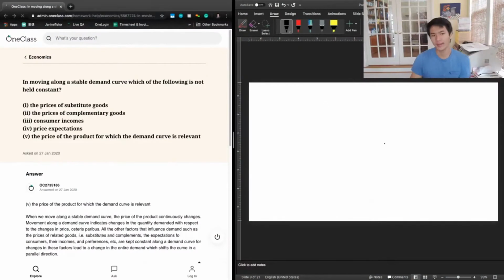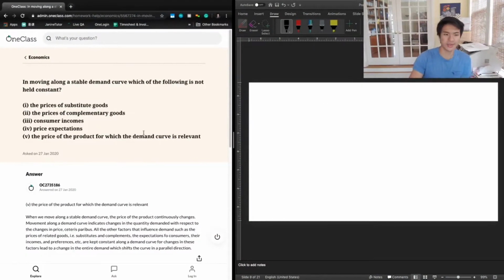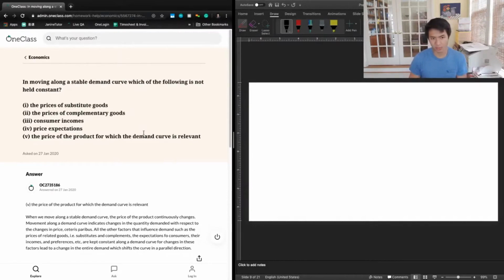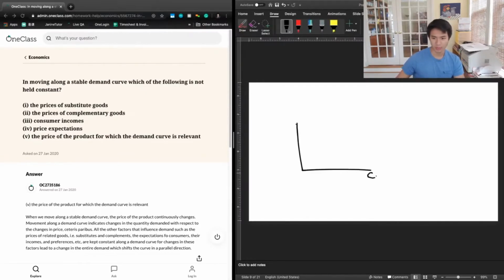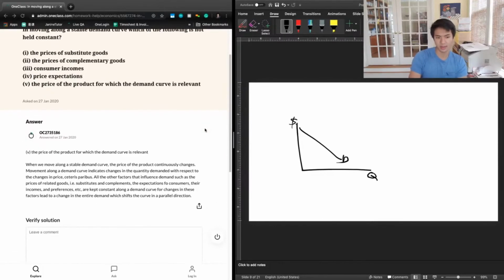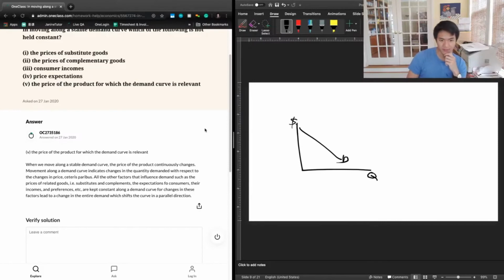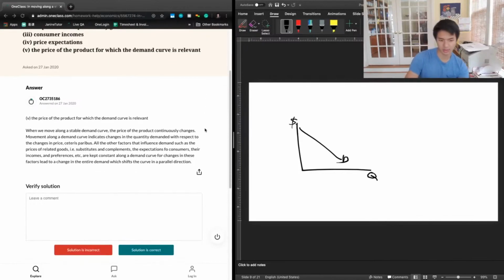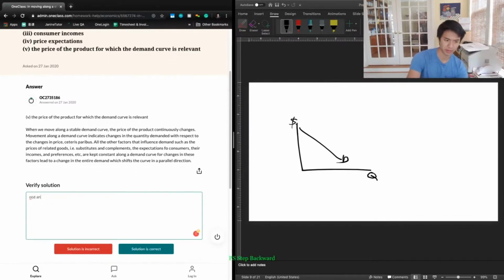in moving along a demand curve, which of the following is not held constant?